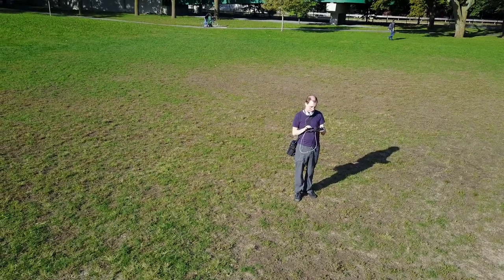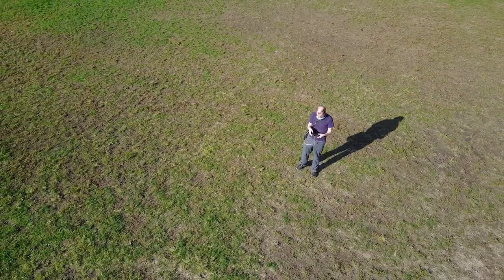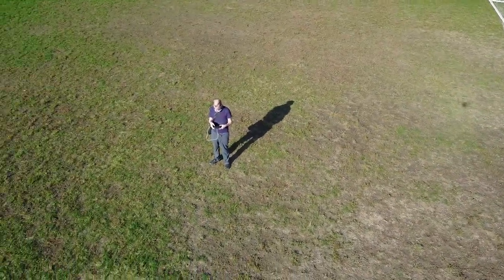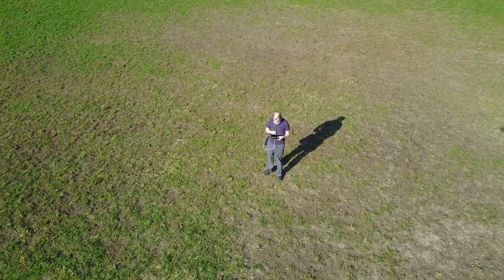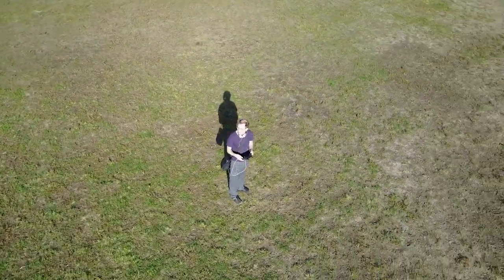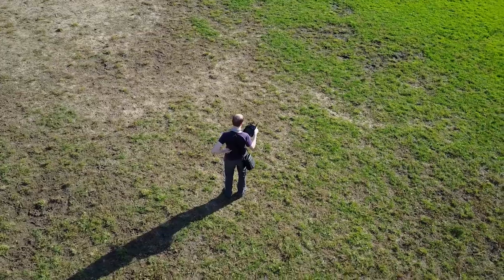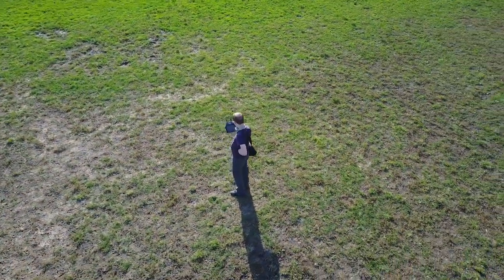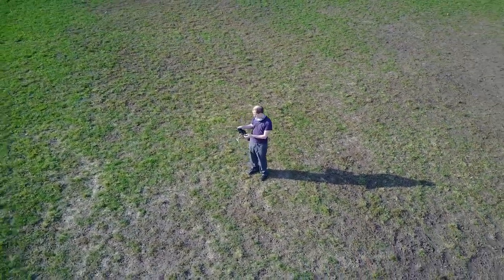Rotation Around Object - DJI Mavic Drone Feature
The DJI Mavic Pro has support for object detection and automated navigation around the object. This allows you to get a nice hero shot -- even when you're just standing by yourself. Rather than trying to directly manage the sticks, you can simply push a series of on-screen options to cause the drone to rotate around a detected object at fixed speed.